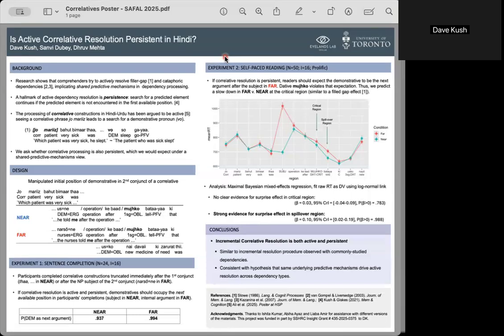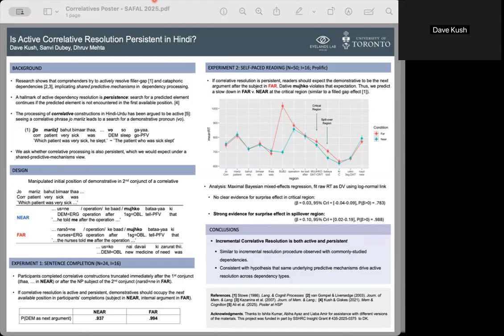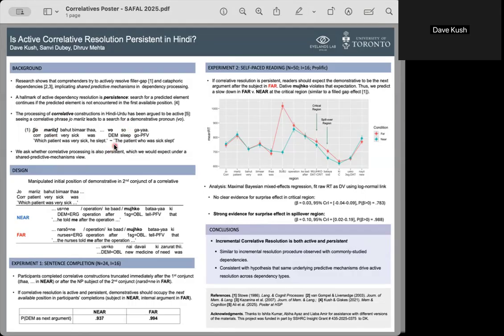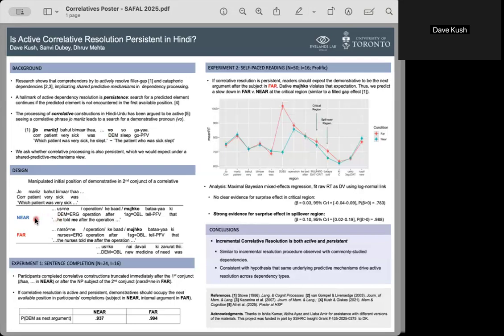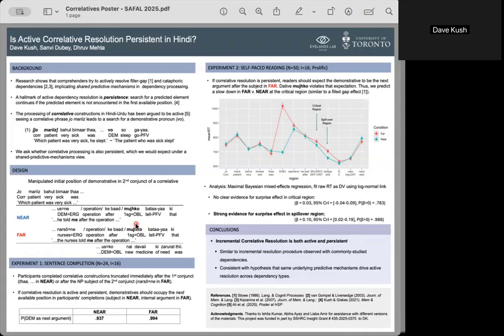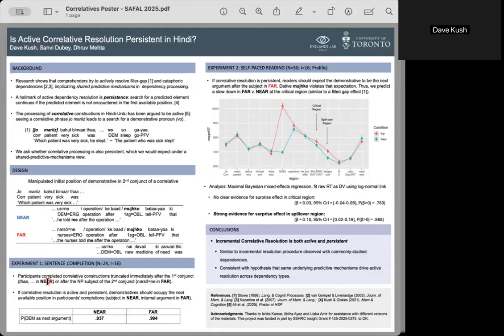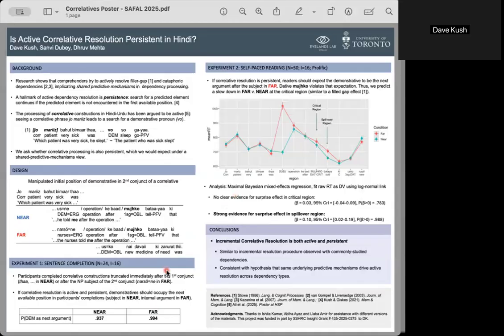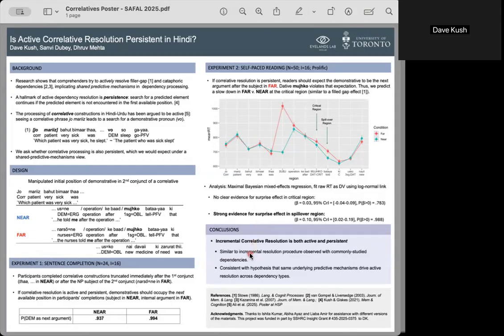Is Active Correlation Resolution Persistent in Hindi?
You can send poster presenters your questions using this Google Form

Abstract: Prior research shows that comprehenders attempt to actively resolve some long-distance dependencies (e.g., filler-gap: Stowe 1986 and cataphora: Van Gompel & Liversedge 2003). Given the similar processing profiles, some researchers have asked to what extent active resolution relies on shared predictive mechanisms operative across all prospective dependencies (e.g., Kazanina et al 2007). Consistent with the shared mechanisms hypothesis, recent experiments suggest that Hindi-Urdu correlative constructions are also processed actively (Ali, Dubey, Kumar, Siddiqui & Kush 2024): after encountering a correlative phrase in a fronted clause (jo mariiz in 1), comprehenders expect a corresponding demonstrative phrase (vo) early in the main clause, even though the demonstrative could come later (e.g. us=ko in 2). To investigate cross-dependency parallels further, we test whether correlative resolution exhibits another property of active resolution: persistence. Active filler-gap and cataphor resolution are said to be persistent in that if the processor fails to find the expected licensor (gap/antecedent) early in the sentence, it will continue to search for the licensor in subsequent positions (see Giskes & Kush 2021). Thus, we ask: if the comprehenders do not encounter a demonstrative at the start of the main clause after seeing a correlative phrase, will they continue to actively search for one later in the sentence? We answer this question with two experiments, one completed, one in progress: First, we conducted a sentence completion study (N=24) to assess whether Hindi-speakers prefer to posit a demonstrative in the closest possible position in the main clause. We find that they do. Second, in a self-paced reading (SPR) we measured whether those offline expectations translate to active and persistent online search. The results of the SPR experiment support persistent search. Completion Expt (N=24). Participants completed main clauses in correlative constructions such as those in (3), which were truncated immediately after the correlative clause (NEAR) or after a subject NP in the main sentence (FAR). We measured how often their completions began with a demonstrative to measure their preference to resolve the correlative dependency quickly. Demonstrative-first completions were high in both conditions: 93.7% in NEAR, 99.4% in FAR, consistent with an expectation for a demonstrative in the next closest position. SPR (N=50, Prolific Academic). Participants read sentences beginning with a correlative clause, followed by a bi-clausal sentence. We manipulated whether the demonstrative was the subject of the matrix clause (NEAR: us=ne in 4a) or of the embedded clause (FAR: us-ko in 4b). In NEAR, active search for a demonstrative should stop after the matrix subject. In FAR, however, the expectation for a demonstrative is not met at the matrix subject. If active resolution is persistent, comprehenders should continue to search for a demonstrative. We reasoned that if they persist, they should expect the demonstrative to be an internal argument of the matrix verb. Encountering the indirect object mujh=ko (‘to me’) in the FAR would violate this expectation, leading to a slow-down compared to the NEAR condition. We observe the predicted slowdown in the FAR condition the spillover region (bataaya in Figure 1). A maximal Bayesian mixed effects model supports the effect of distance, supporting the persistent search hypothesis.

By Dave Kush, Sanvi Dubey, and Dhruv Mehta